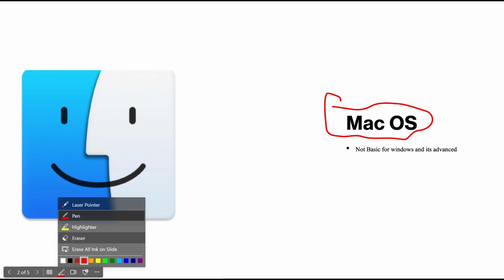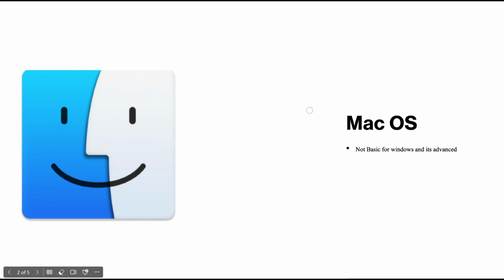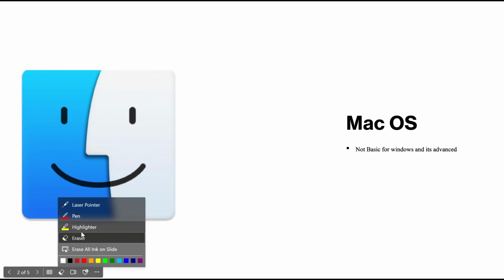Different Operating Systems Explained | Windows, Linux, macOS & More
What is an Operating System (OS) and why is it important? 🤔
In this video, I explain different operating systems, their features, and their uses in a simple way.

You’ll learn:
✅ What an operating system is
✅ The main types: Windows, Linux, macOS, Android, iOS
✅ Key features of each OS
✅ Differences between them and where they are used
✅ Which OS might be best for you

This is a great guide for beginners, students, and tech learners who want to understand how operating systems work.

💻 Topics Covered:

Windows

Linux

macOS

Android & iOS

Other OS examples